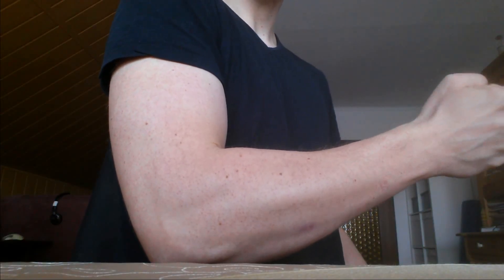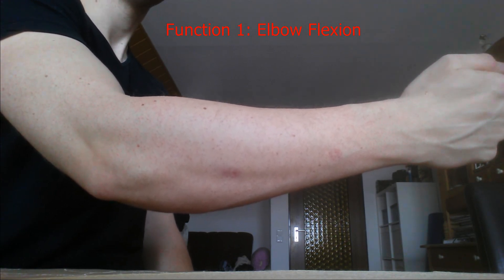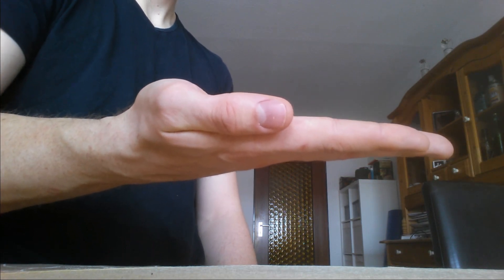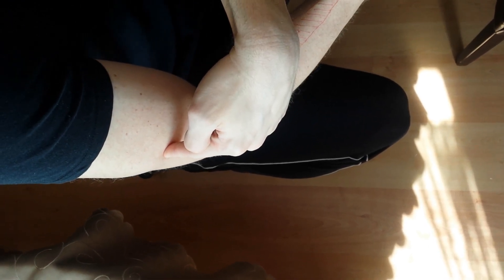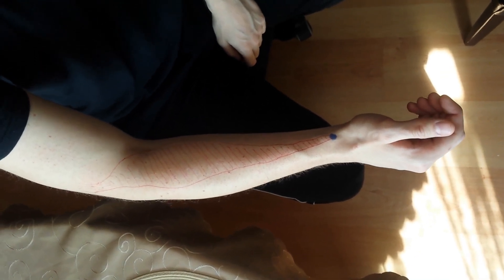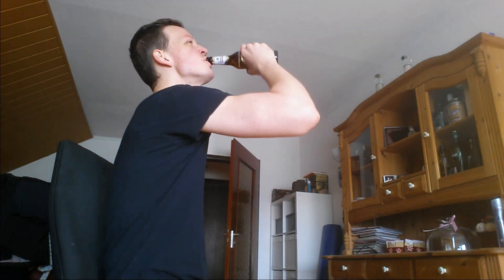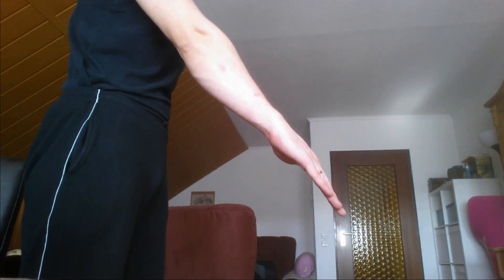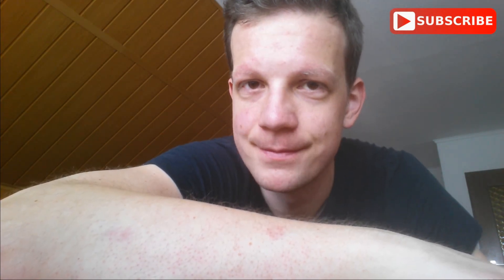Grip Muscle Spotlight #4 - Brachioradialis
Quick View:
1:21 Isolated Function
2:47 Basic Anatomy
5:41 Everyday Use
6:08 Example Exercises
7:41 Stretches

This video is part of my new series (Grip Muscle Spotlight) about hand+forearm muscles.
I hope to give you a basic overview about their anatomy, their function, and how to train them.